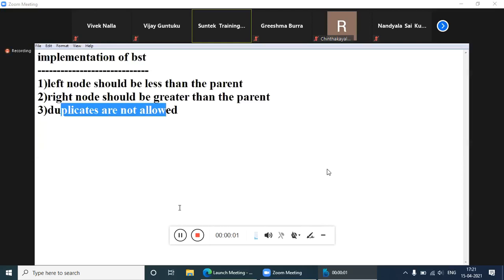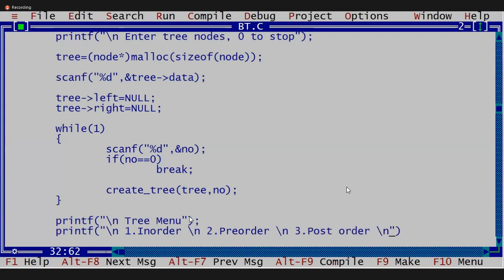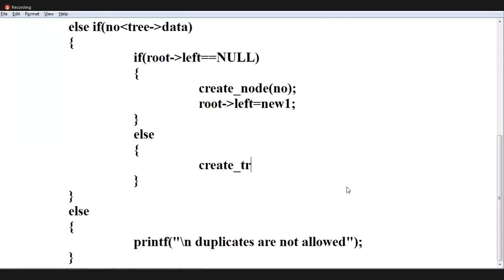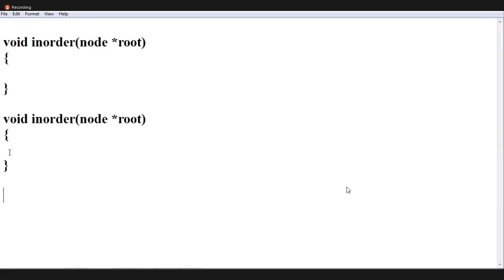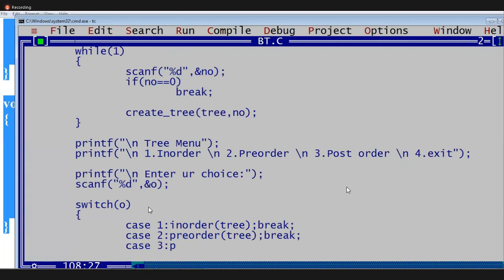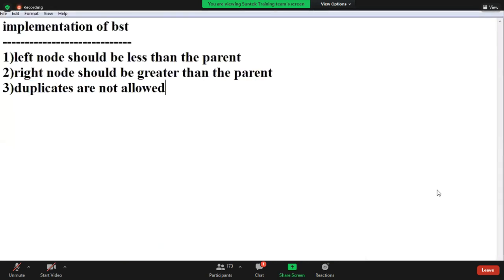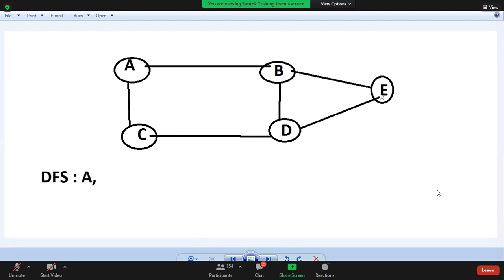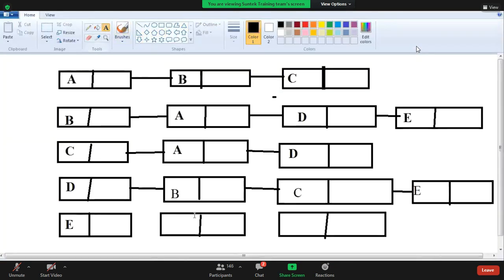Data Structures Implementation of Linked List Concept Lecture Part 3